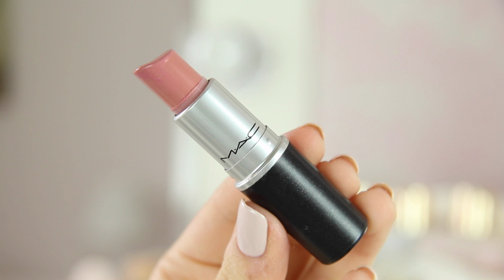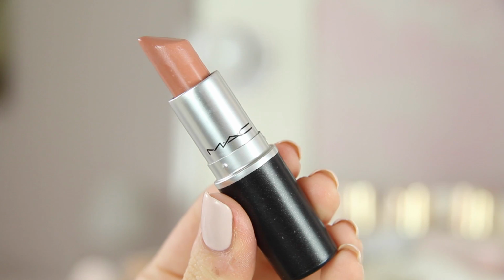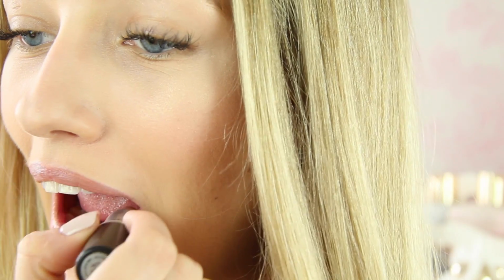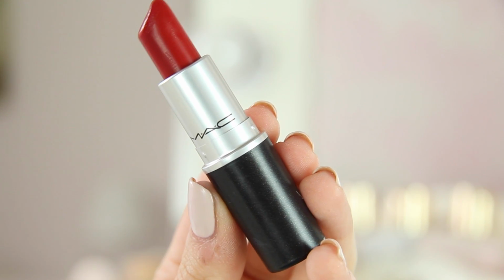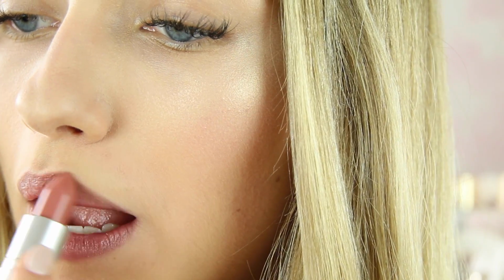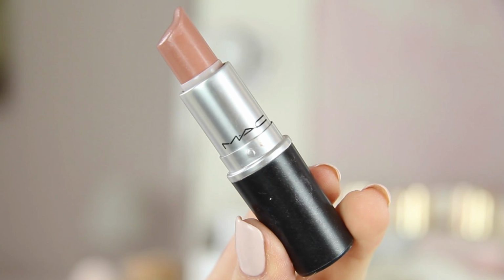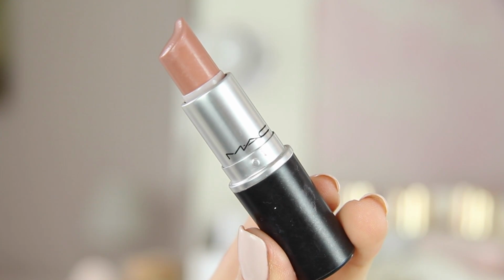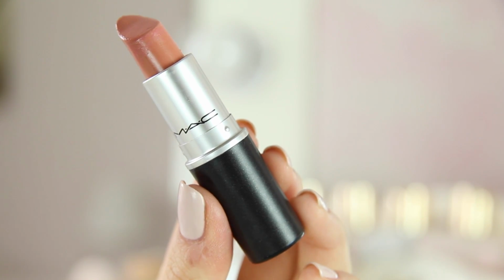My Mac Lipstick Collection (WITH LIP SWATCHES) | Freddy My Love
Here is my Mac lipstick collection, all the shades are listed below!

MAC LIPSTICKS
Creme Cup
Modesty
French Twist
Honey Love
Mac Red
Patisserie
Hue
Japanese Maple
Blankety
Peach Blossom
Pure Zen